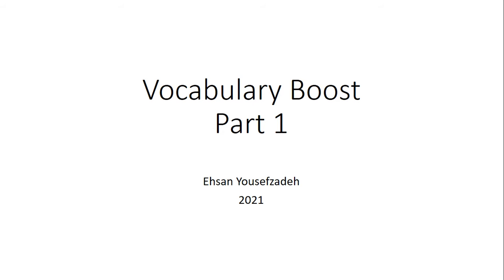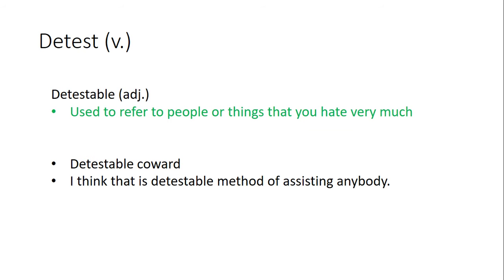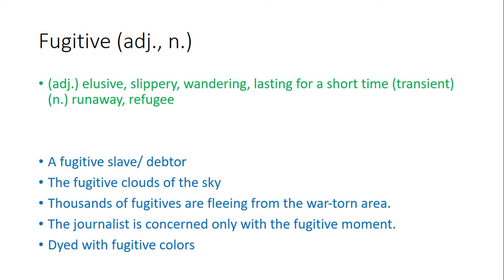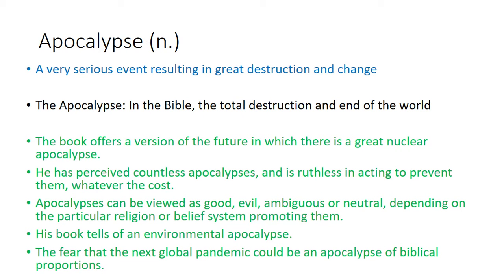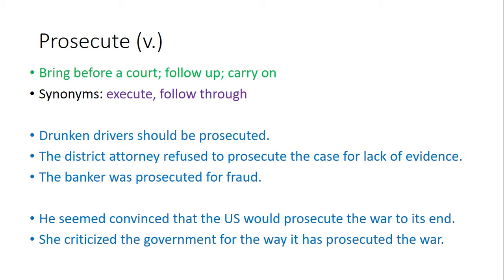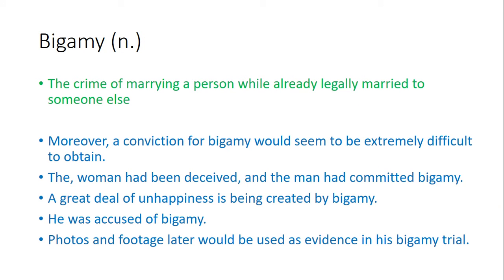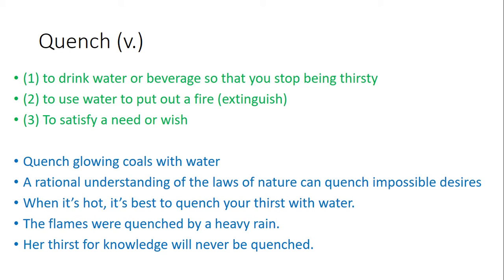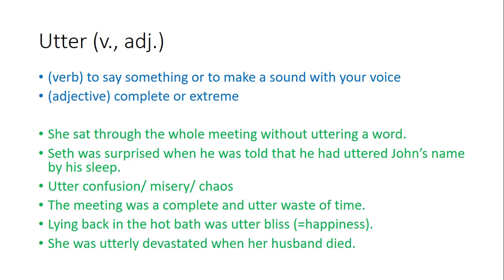Vocabulary Boost - Episode 1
In this very first video, you will review (or learn) the following words with their other forms and enough examples.
Solidarity (n.)
Precaution (n.)
Detest (v.)
Sneer (v., n.)
Scowl (v., n.)
Fugitive (adj., n.)
Calamity (n.)
Cataclysm (n.)
Apocalypse (n.)
Pauper (n.)
Prosecute (v.)
Bigamy (n.)
Quench (v.)
Betray (v.)
Utter (v., adj.)